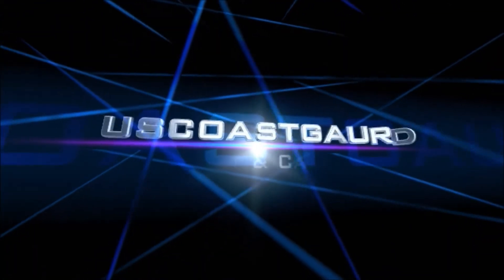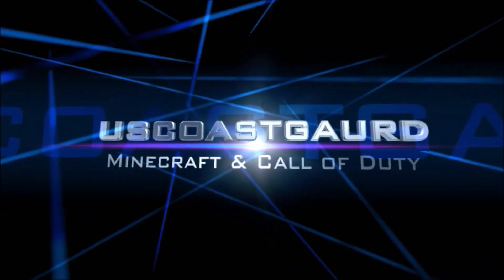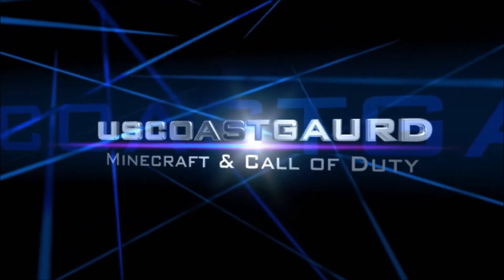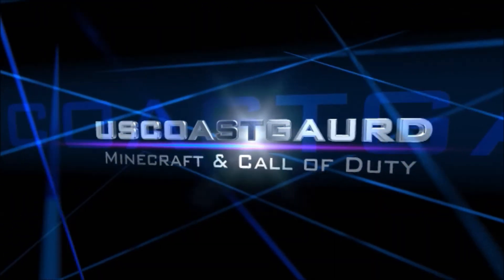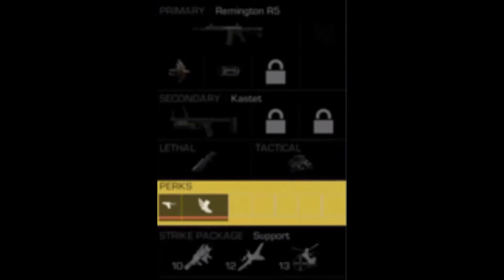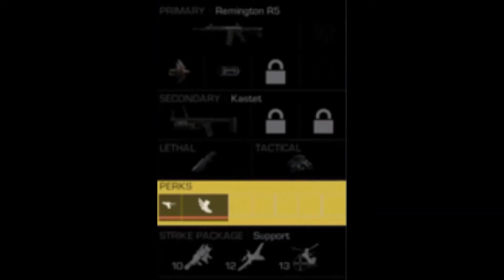Call of Duty: Ghosts Multiplayer "Air Superiority Pointstreak"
I hope you did enjoy the video, and if you did, make sure to like and favorite! And as always have an awesome day!